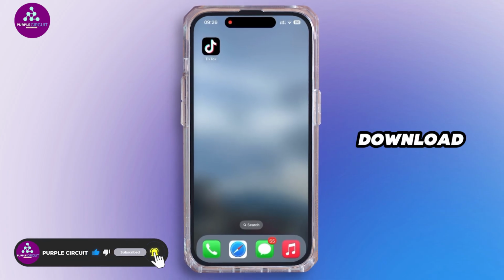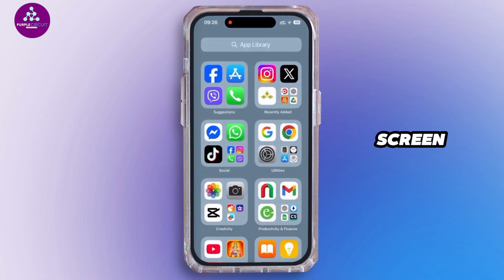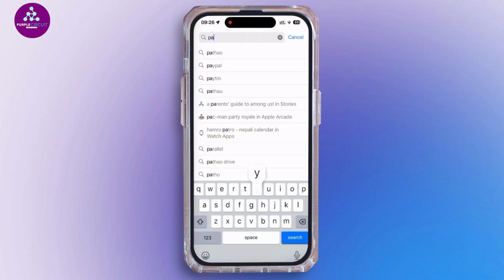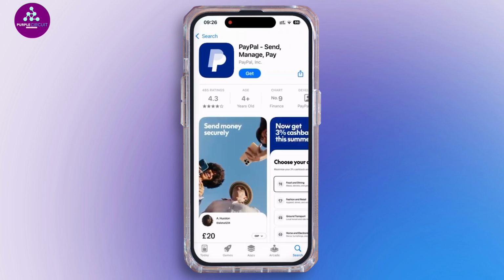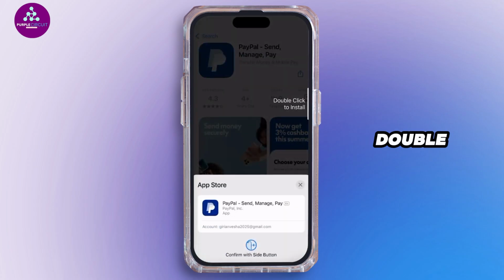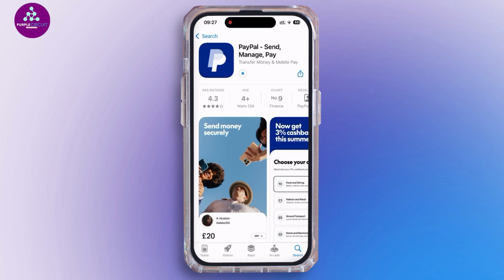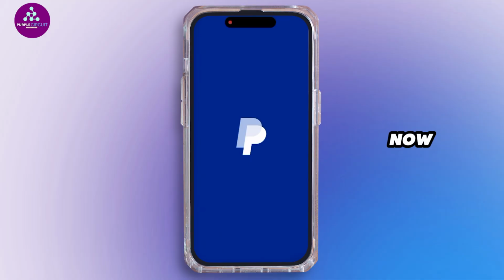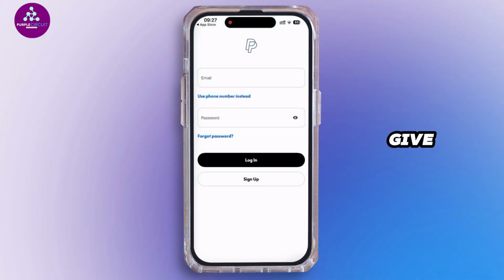How to Download & Install PayPal App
How to Download & Install PayPal App | 2025 PayPal Guide 💳📲 | Step-by-Step Tutorial

In this video:
0:00 – Introduction
0:10 – How to Download & Install PayPal App

We’ll cover the benefits of the PayPal app, including easy payments, secure transfers, and account management. Learn step-by-step how to find the app in the App Store or Google Play, install it, and set up your account. We’ll also share tips to secure your PayPal app and make the most of its features.

Upgrade your payments—follow this 2025 guide to download and install PayPal effortlessly!